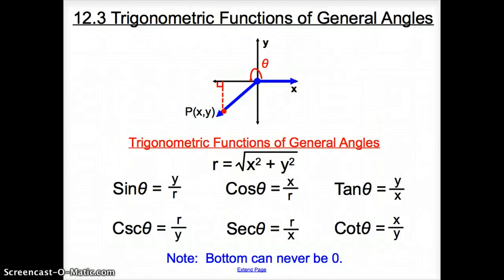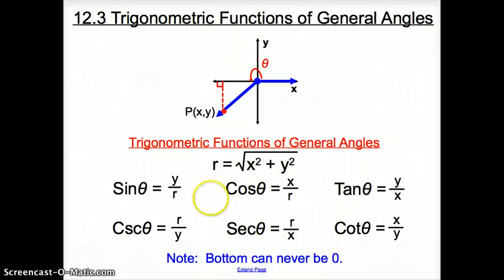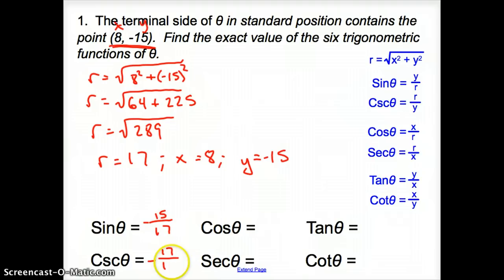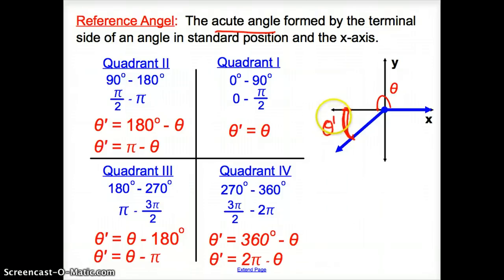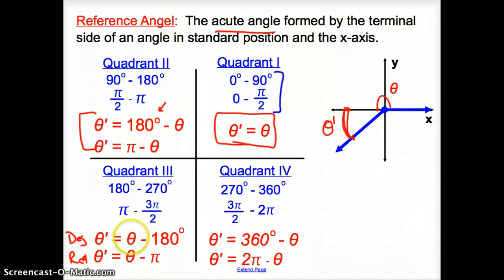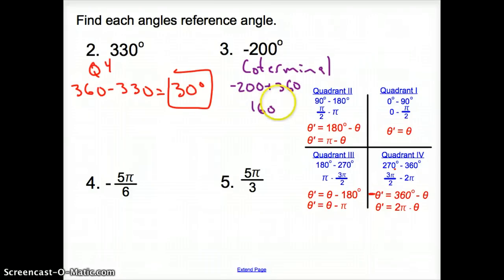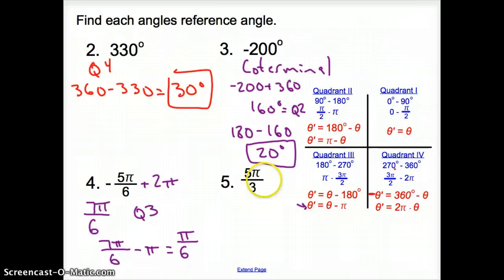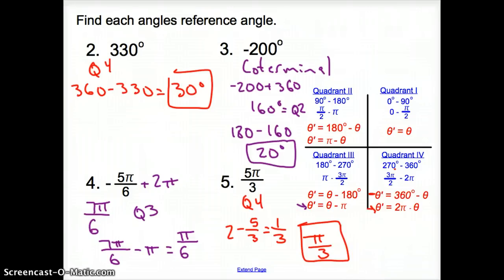12.3 Trigonometric Functions of General Angles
12.3 Trigonometric Functions of General Angles